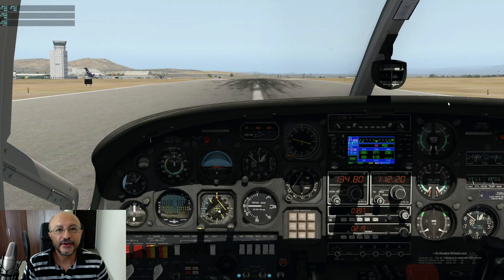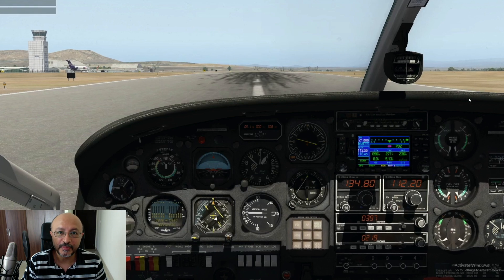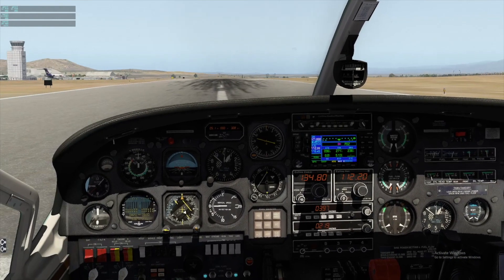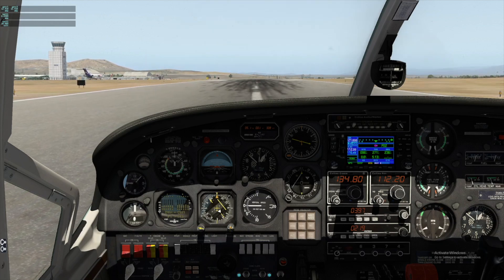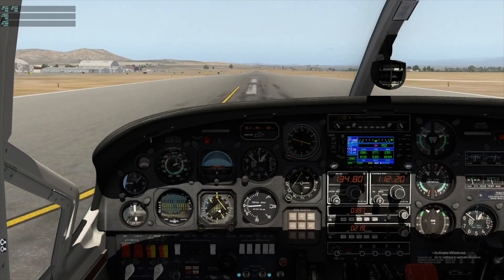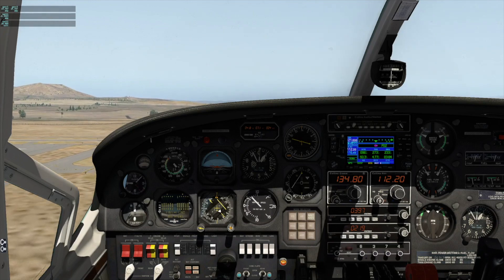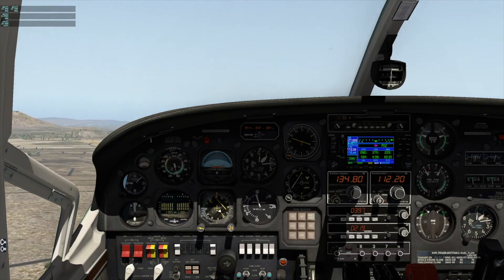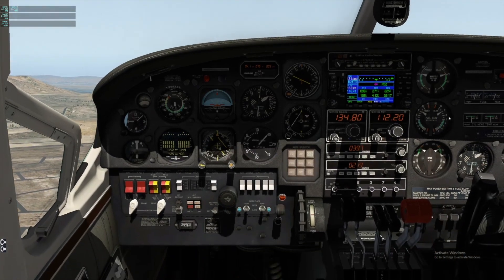Skymaster gear retraction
This short video is to show the retraction sequence of the landing gear in the cessna 337 skymaster.